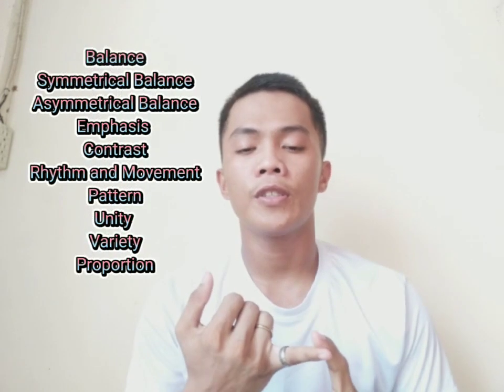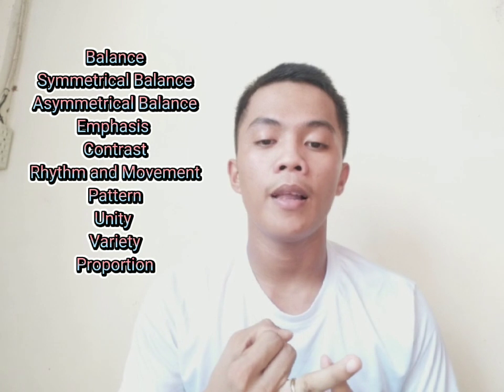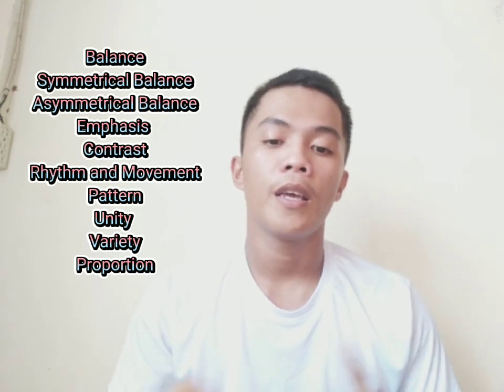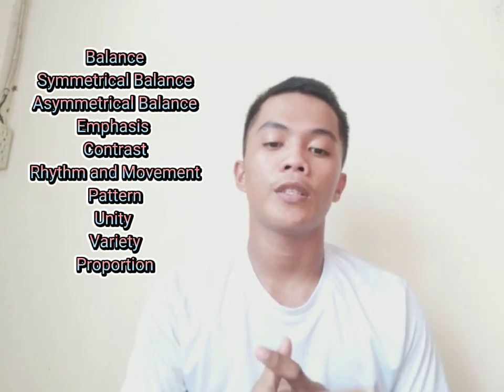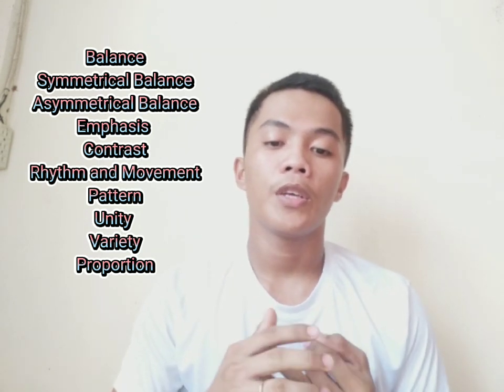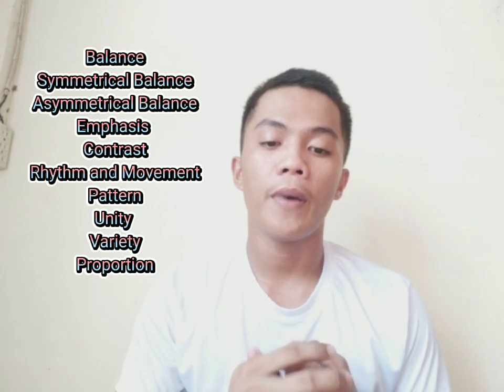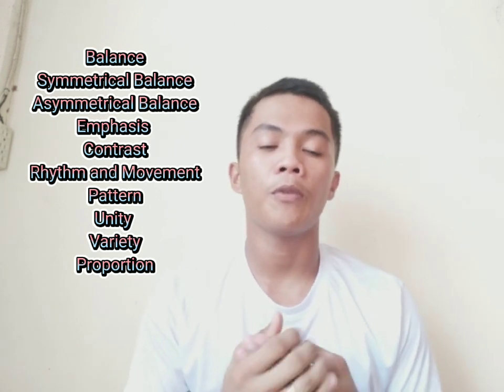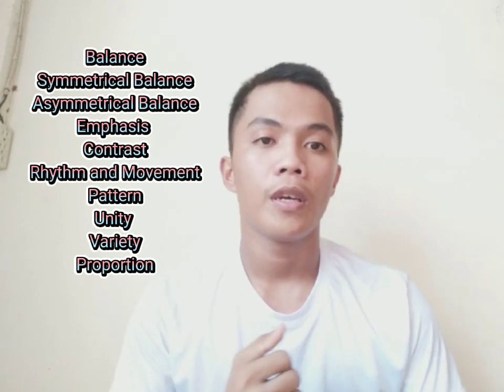June 3, 2022